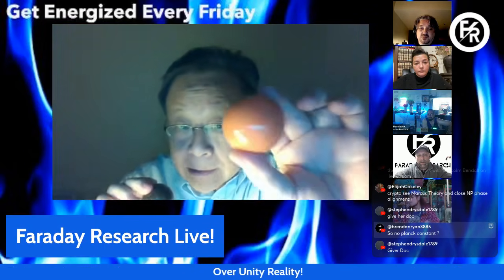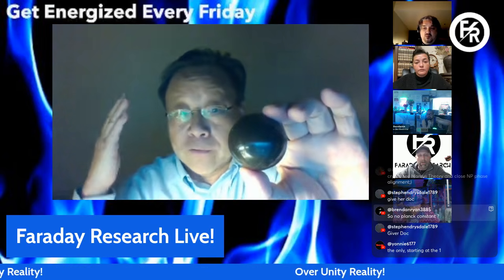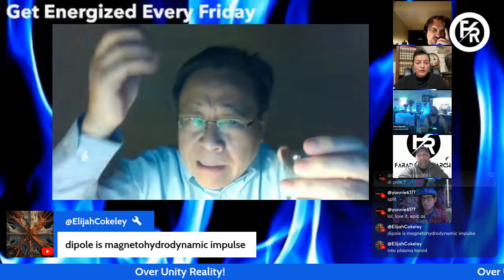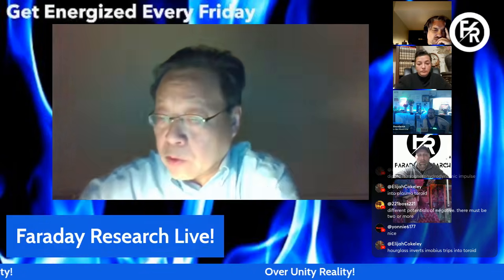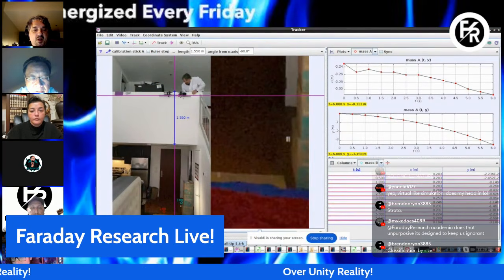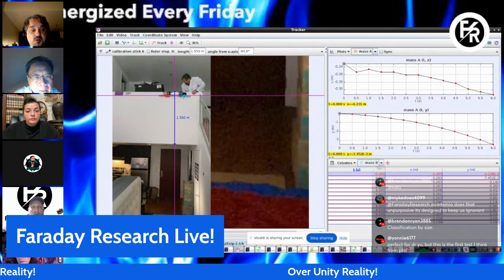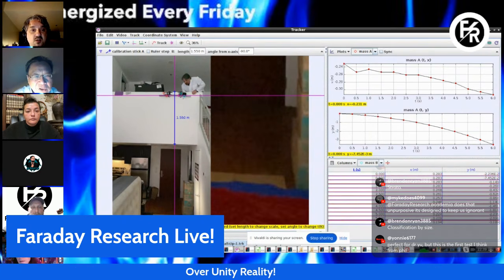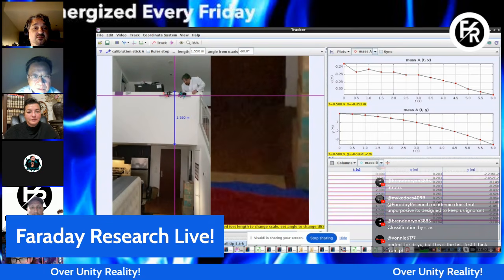Dr. Weiping Yu NASA PhD Joins League of Extraordinary Inventors, w/ Bernie, Mike, Phil, Lulu, & Ben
Bless Your Soul!
Everything Helps
Crypto
bc1qngpalgtdd0yrnl49u6xzmp8axsz0y0zc0sm49y
0x5033A506973dE3636492efC5DD2cb20cCf95b27b
GvxoCaAAMWsVYiAmqdmafKwHw58MBDJovaxp868Ge8Jm
Sol
 2qv2AncyQnte66ipBcNrxBv1YXyUwvQfuApKMHcyKSNf
Base eth
 0x051CC6AA2C774a66598bF289D429cb6690db8d3f

youtube channels,
 Crypto Alchemist

channel 2

OdySee
Chan1